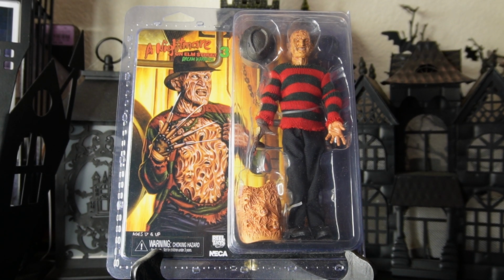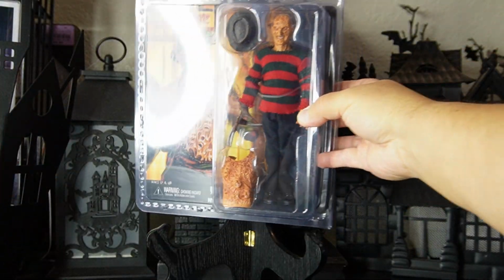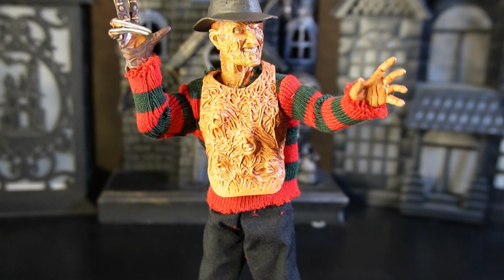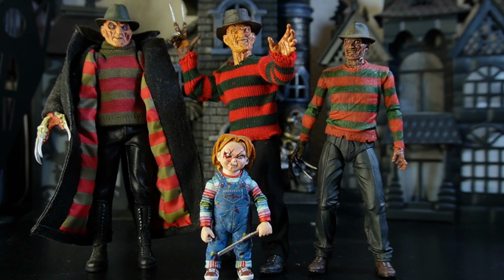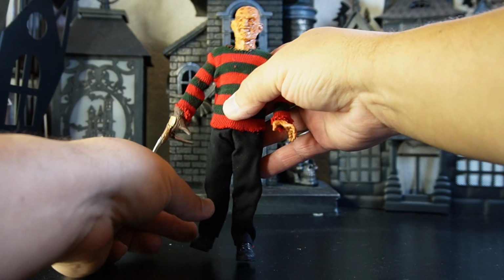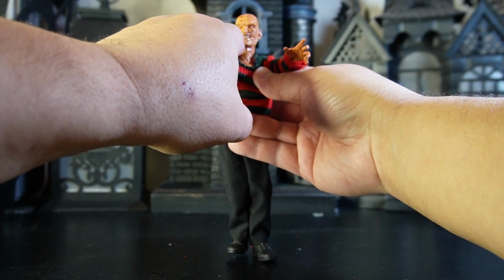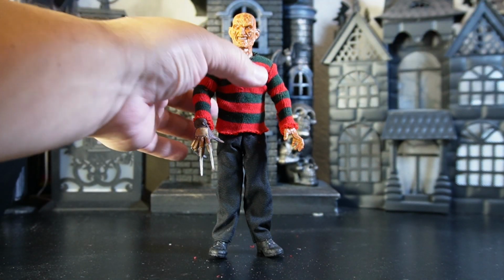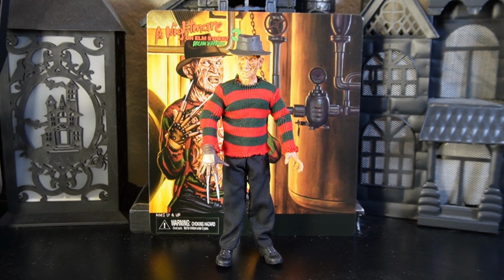Neca A Nightmare On Elm Street 3 Freddy Krueger Action Figure Toy Review .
ON THIS EDITION OF MOE'S TOY ROOM , WE TAKE A LOOK AT A NIGHTMARE ON ELM STREET 3 FREDDY KRUEGER ACTION FIGURE TOY UNBOXING AND REVIEW .

FOLLOW ON INSTAGRAM MOESTOYS

FOLLOW US ON X Moes Toy Room @superdiablo5150